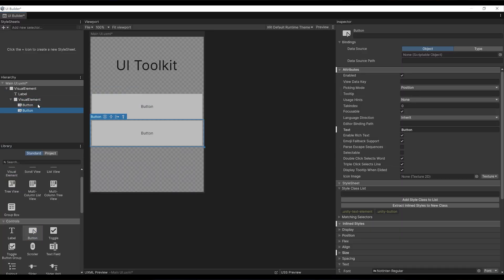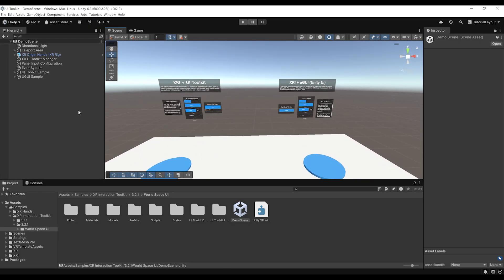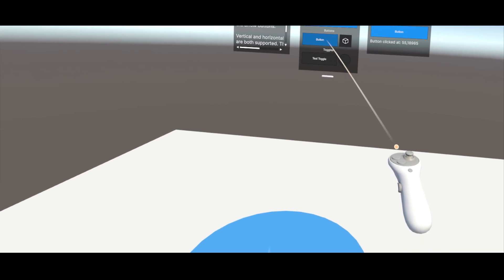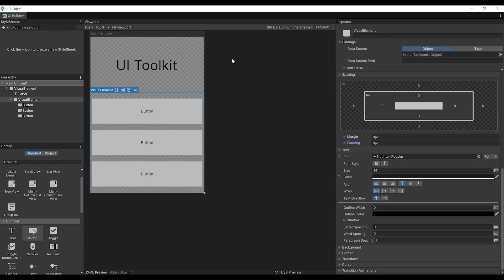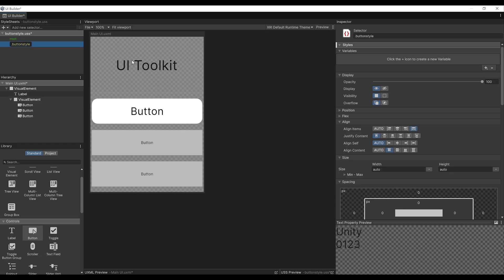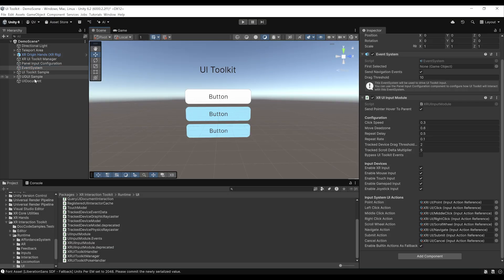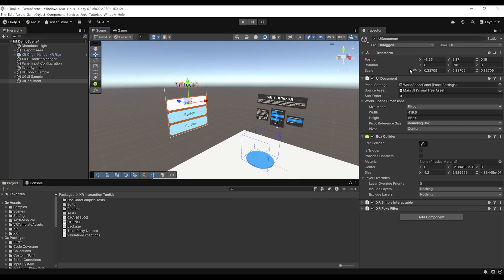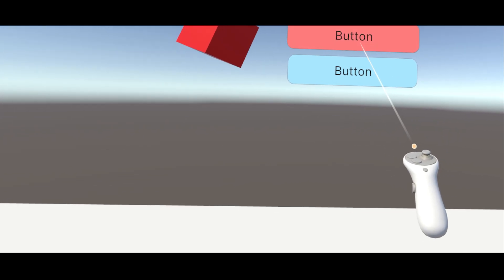World Space UI Toolkit for VR - Unity 6.2 Tutorial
Explore Unity’s new UI Toolkit with world space support in Unity 6.2, perfect for VR development.
Learn to build UI, interact with poke and ray, and trigger custom events!